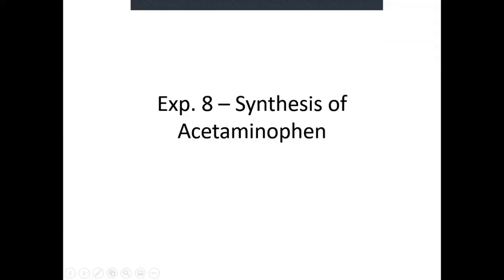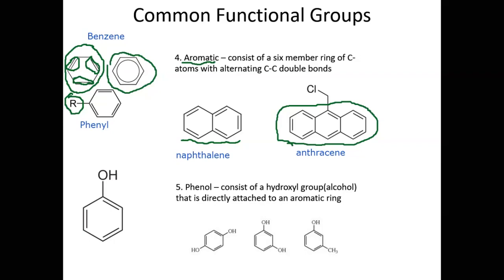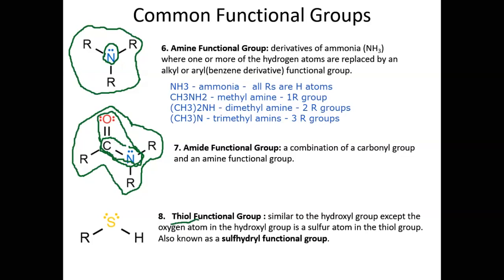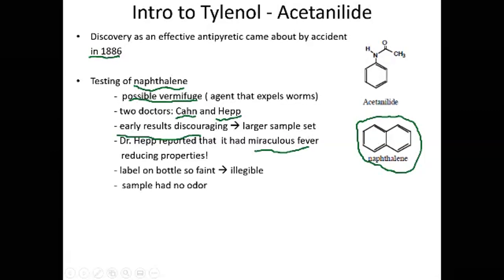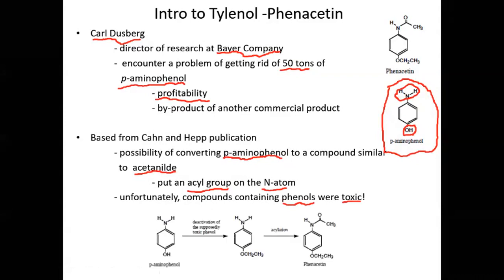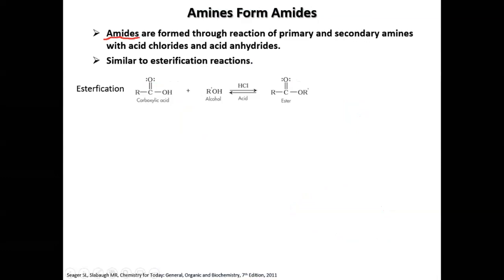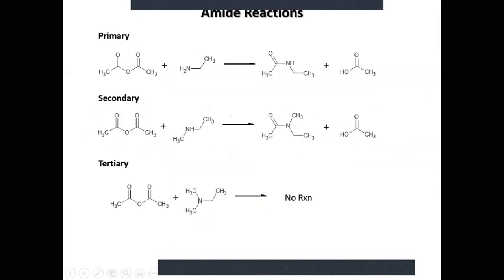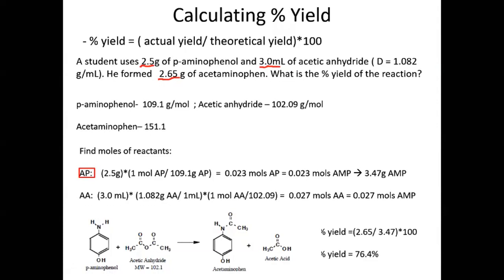Exp 8 lab lecture video - Synthesis of Acetaminophen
The last lab lecture discuss some background on functional groups, history of acetaminophen, and how to synthesize acetaminophen. Please press the like button if you liked the video.